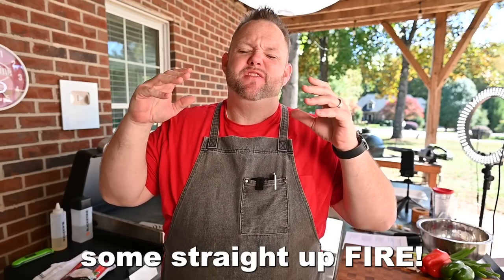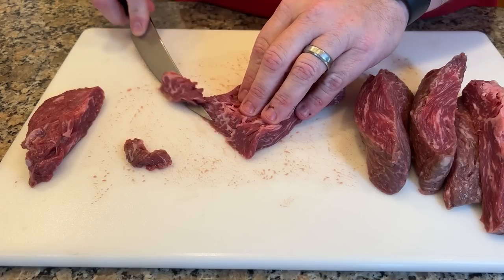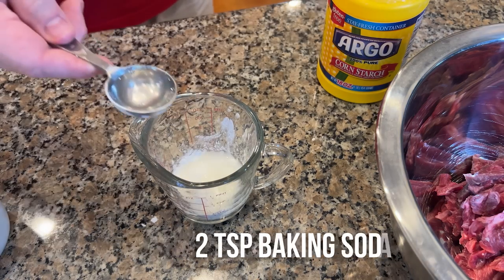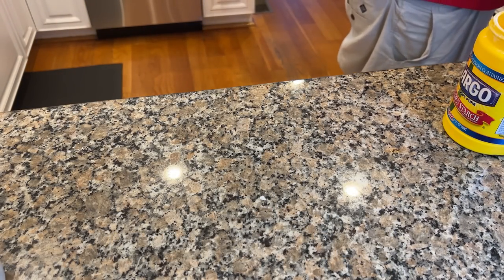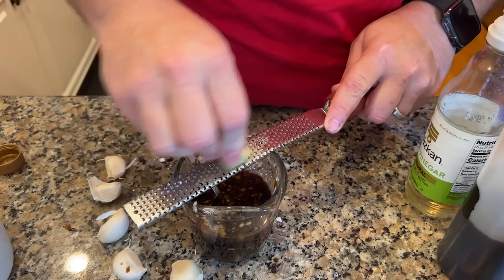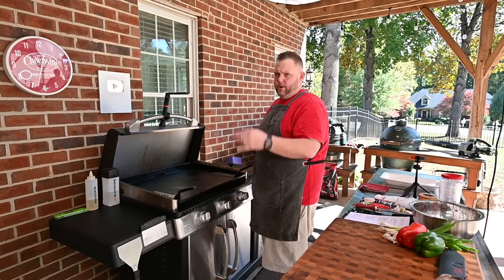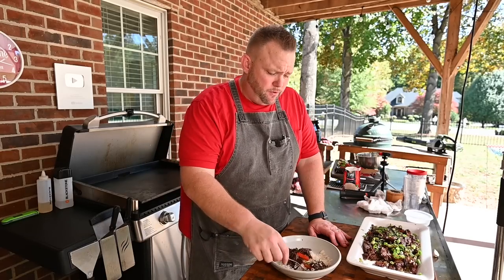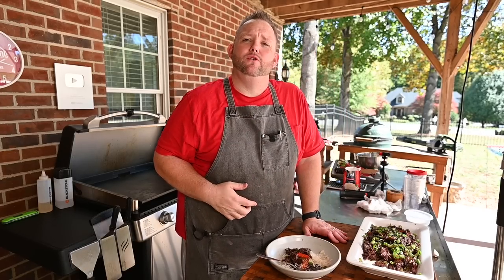How to Make Mongolian Beef - The BEST Recipe EVER!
Mongolian beef recipe is one of the easiest and tastiest recipes and a favorite of our family.

Meat ingredients:

1.5 lbs Flap Steak or Flank Steak
2 TBS cornstarch
2 tsp baking soda
2 TBS water

Sauce:

3 TBS oyster sauce
3 TBS Hoisin sauce
2 TBS low sodium soy sauce
1/2 TBS cornstarch
1/2 teaspoon rice wine vinegar
1-2 cloves minced garlic (I use my press)
Thumb of ginger

Stir fry items -

Couple swirls of avocado oil
4 cloves garlic minced in press
1 bell pepper (mine was small)
1 green pepper (mine was small)
1/2 yellow onion (can use red too)
3 green onions (whites used for stir fry and greens for the garnish)

🏬 General Amazon Items:
2' SS Table
🌡️ Thermoworks Items:
🐖 Pigtail Flipper (Handmade by my neighbor)
📬. Got fan mail you want to send?  Send it to:
Matthew Hussey